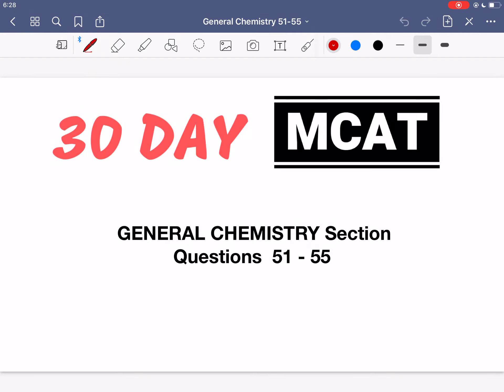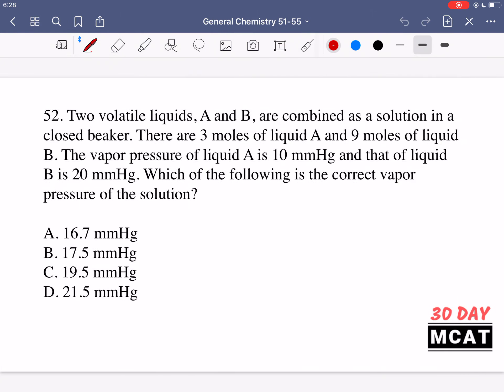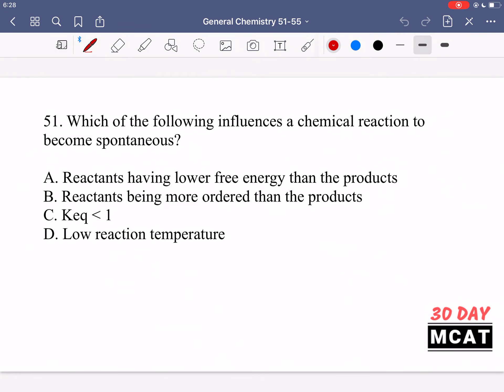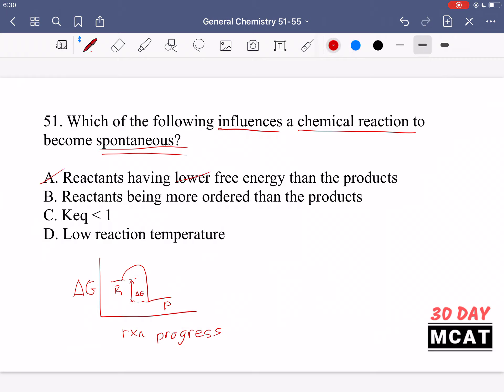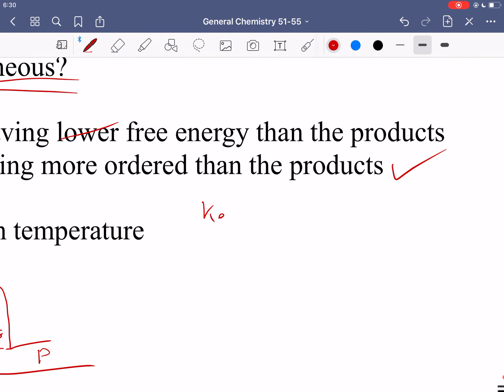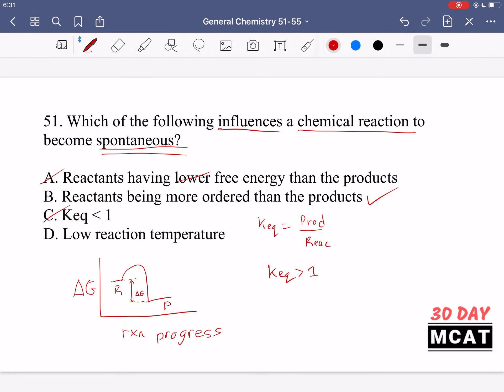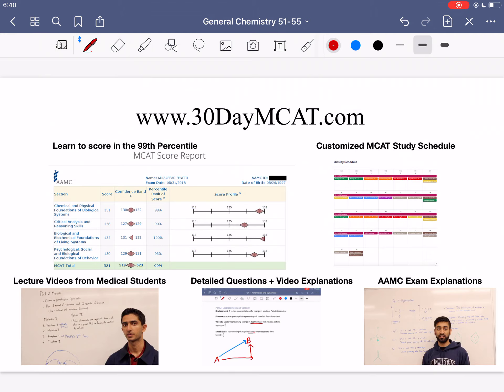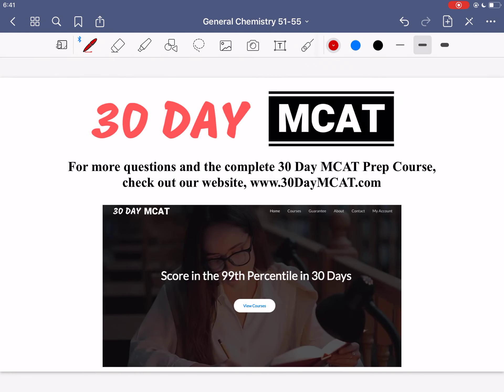General Chemistry Questions 51 - 55 | 30 Day MCAT